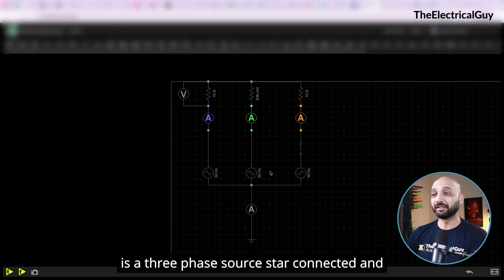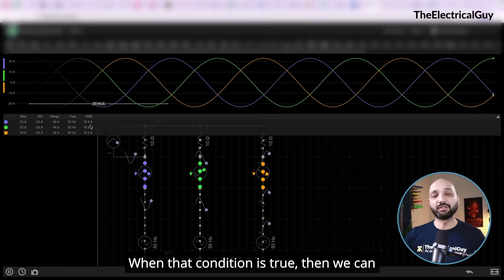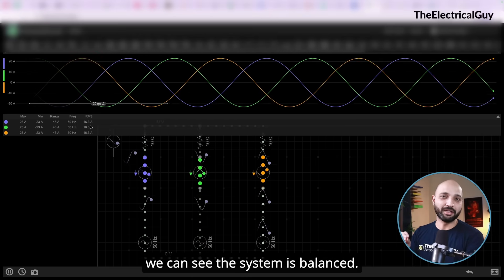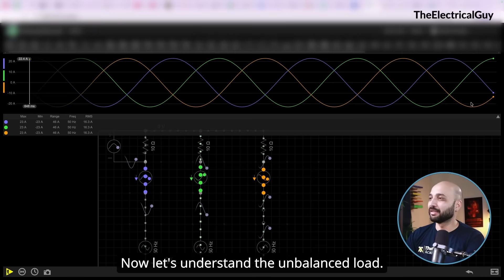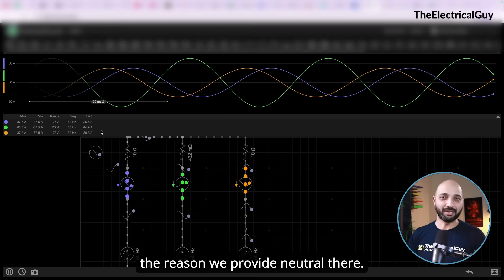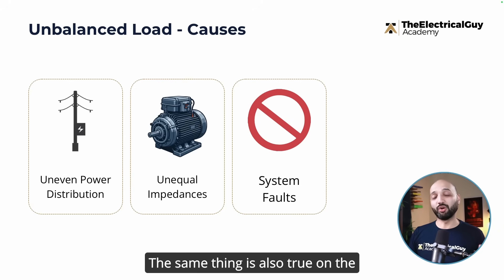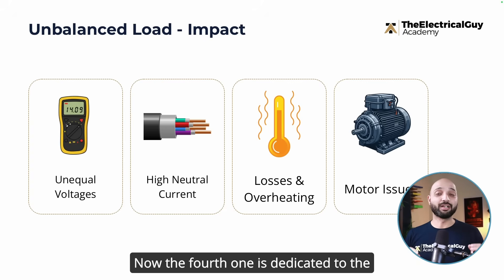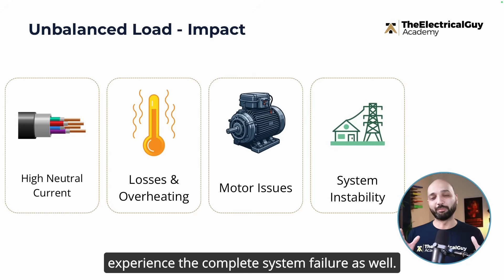5 Problems Caused by Unbalanced 3-Phase Loads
Understand what is a 3 phase balanced & unbalanced load on power system. What problems are causes by 3 phase unbalanced load. This video explains 5 major problems caused by the unbalanced load.

⏰ Time Stamp

 0:00 Intro
1:19 The Misconception
2:47 Balanced Load
6:20 Unbalanced Load
8:30 Causes in Unbalanced load
11:28 Impact of Unbalanced load

👩🏻‍💻 Courses Designed by me ➜ courses.theelectricaalguy.in